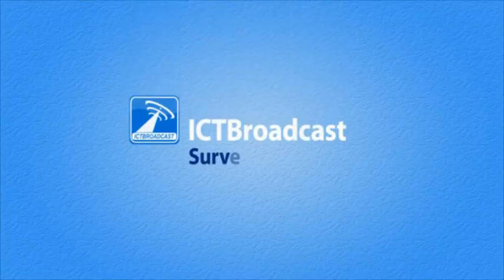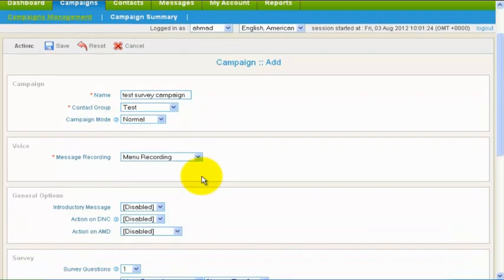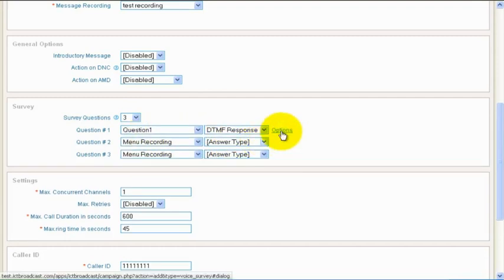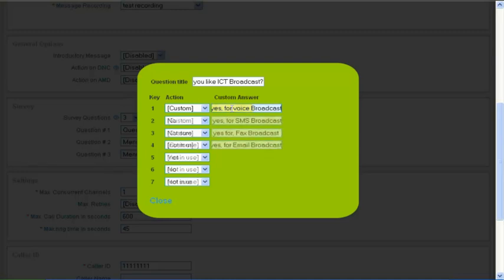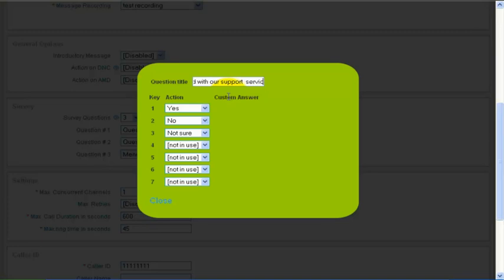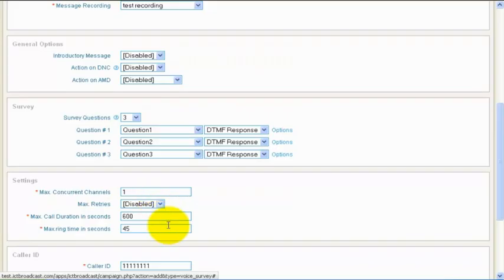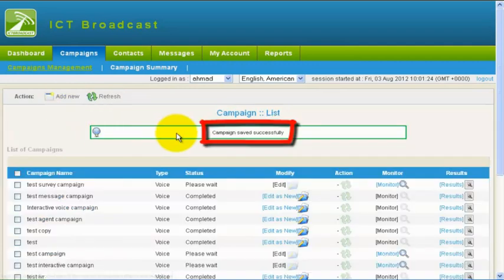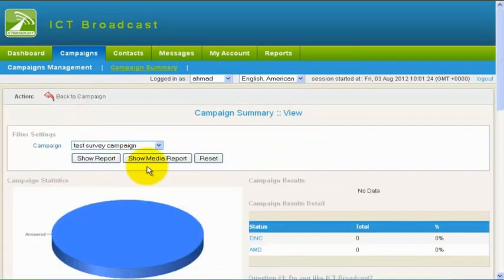ICTBroadcast, Setting up Telephone call based Survey Campaign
In this video, we will see how to create telephone /  call based survey campaign in ICTBroadcast.
Go to the Campaigns main menu, then click on campaign management menu and then click on Add New button.
From the opened campaign types, select survey campaign.

In the campaign form, enter the name for this new campaign, select contact group containing the phone numbers to which you want to broadcast this campaign, then select message recording that will be played to the recipient after receiving the call. You can customize general options like A M D and D N C.

Now in survey section, select the number of questions that you want to ask from the user. Selecting 3 from dropdown will show 3 questions. First select the question recording that will be played to the recipient. Then select DTMF answer type. Clicking options link will show answer settings popup. Answer title will show up in the reports. Key actions allow to set 1 to 7 different options. Key action has values; Yes; No; Not sure; and Custom. Custom action will show a text field where you can set your answer text. There is also a special action in the actions drop down: not in use. Not in use, action marks a key option as un-used. This makes sure that when a recipient presses un-used key, that will not be marked as answer. Instead it is marked as invalid key by the system. These answer options will show up in reports against the question title. Similarly you can set other questions recordings, question title and their answer options in the actions popup. Once you have completed all the questions, and their corresponding answer options, then move to the remaining options of the survey campaign.

You can also customize settings for this campaign. For example, max concurrent calls, maximum retries, and maximum duration of the call. You can also set custom caller I D and caller name.

You can also schedule the campaign to run on specific days of week and time range and when campaign should stop.

Then click on the save button to start this campaign. You will see a message on the page showing campaign saved successfully. You can also monitor a campaign that will show all the calls that are currently in progress. You can also see the results of the running as well as completed campaigns. Results link in the campaign list shows campaign summary report in a pie chart. Campaign summary report shows answered, failed, and pending calls. Similarly you can view the survey questions and answers report in campaign summary.